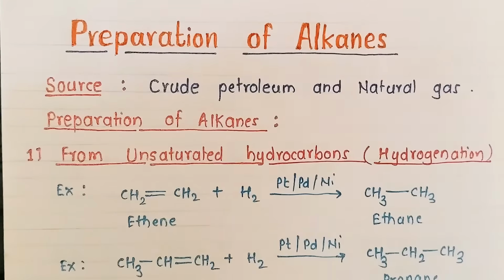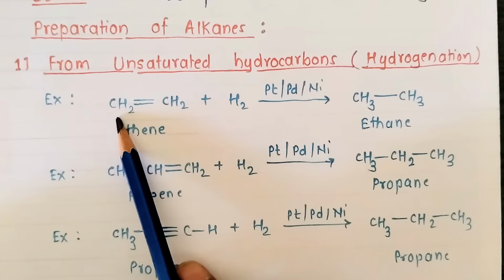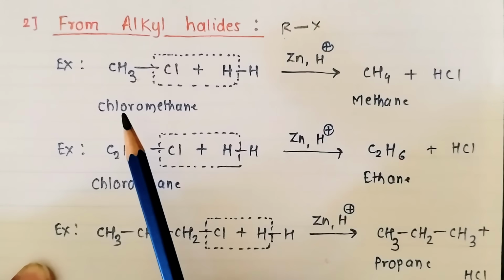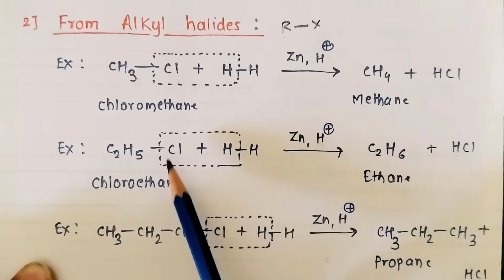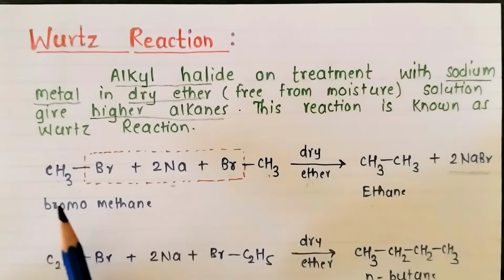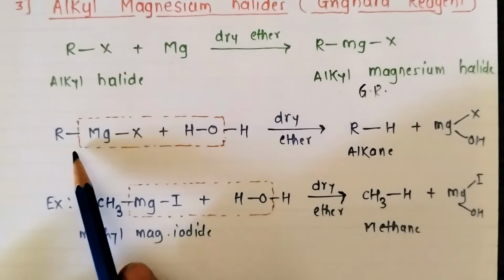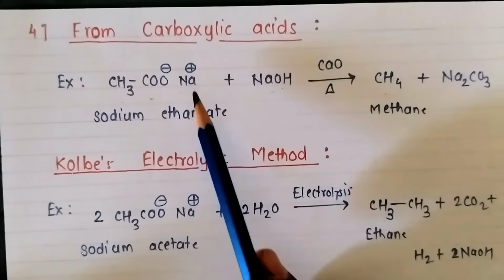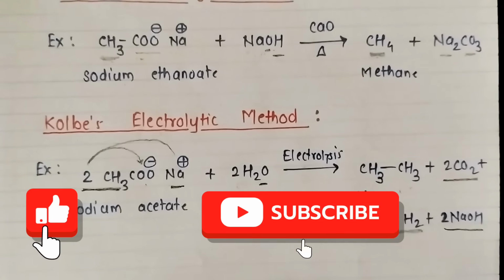Preparation of Alkanes Class 11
methods of preparation of alkanes class 11 preparation of alkanes class 11 chemistry hydrocarbons preparation of alkanes class 11 preparation of alkanes class11
preparation of alkane from alkyl halide class 11 preparation of alkanes
preparation of of alkanes
preparation methods of alkanes wurtz reaction class 12
method of preparation of alkanes
methods of preparation of alkanes
wurtz reaction